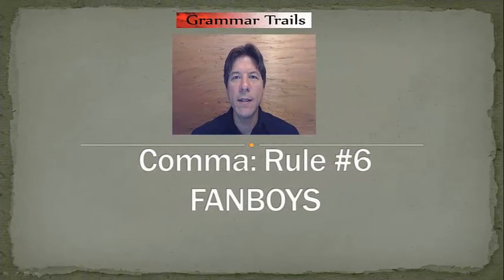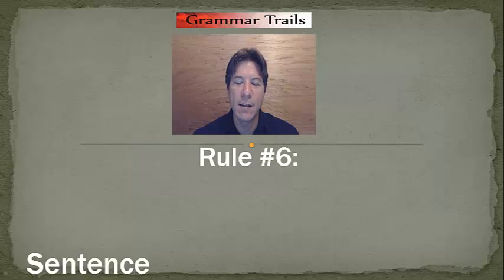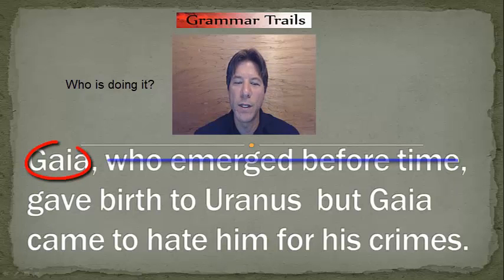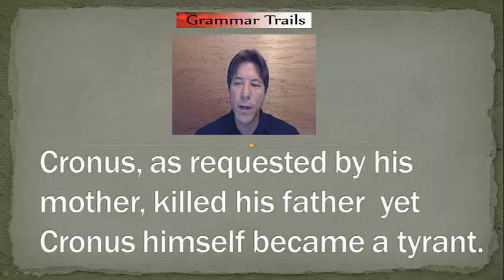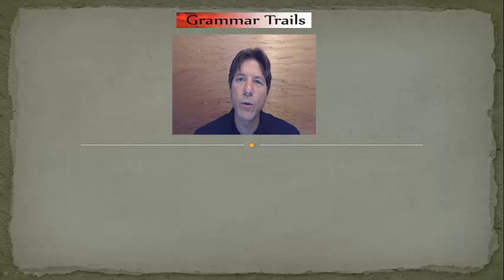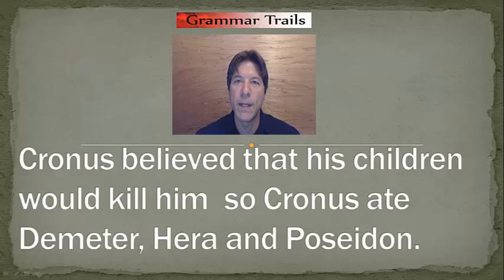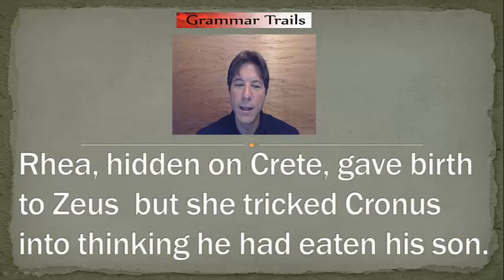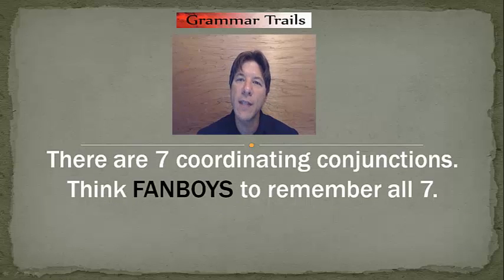Grammar Trails: Coordinating Conjunctions and Comma Rule 6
In this segment of Grammar Trails, we look at the 7 coordinating conjunctions and the sixth comma rule.